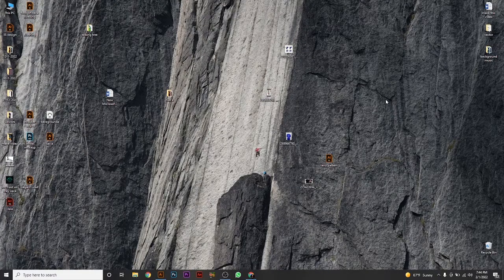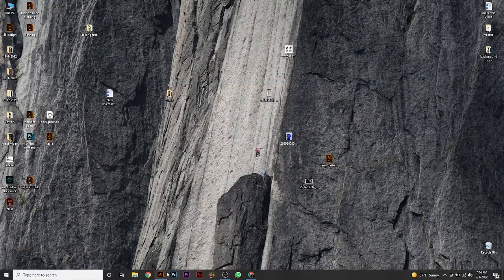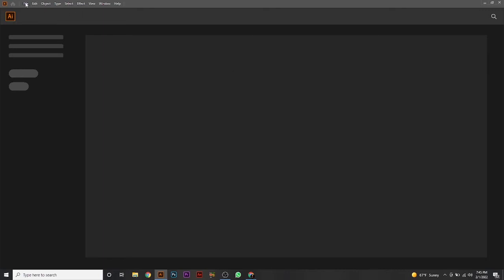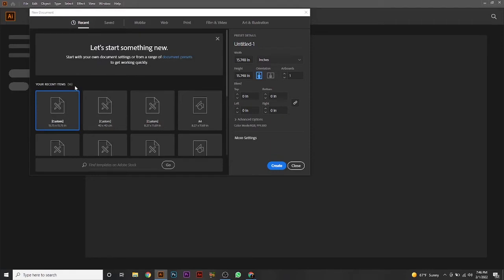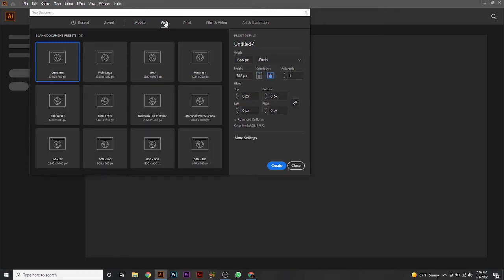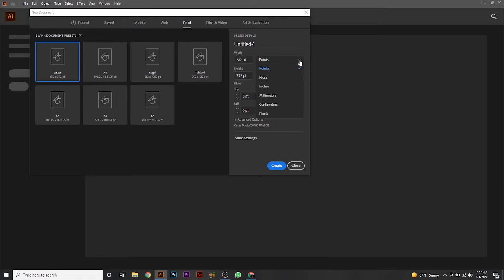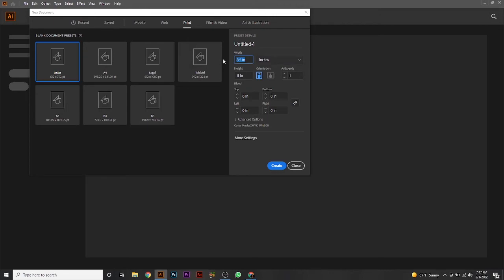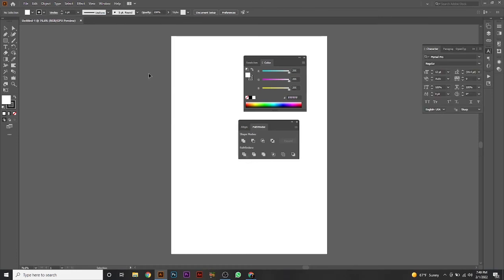Adobe Illustrator for Beginners FREE COURSE !!!!class 01!!! IN ENGLISH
Hi there It Nobel
 ( this course host by  Shahidah Spencer)
 Welcome to my channel In my channel you get lot information about many important software In here I am provide all the course free and series I know my English is not pretty cool but I share my knowledge wish that help you also I am professional graphic designer I am toprated worker on freelancing market Wish you watch the video that help you to grow up in that class you learn page arrangement helpful for adobe illustrator for beginners , you can learn graphic design .adobe illustrator work,that video must be effective for you please support us to grow up I will upload many video that help
this  course video specially supported by  "Shahidah Spencer"